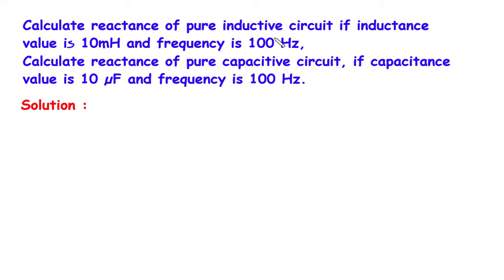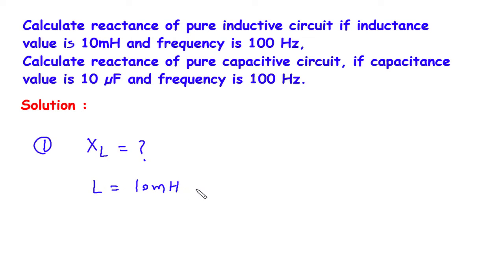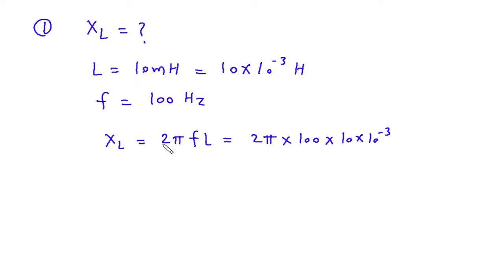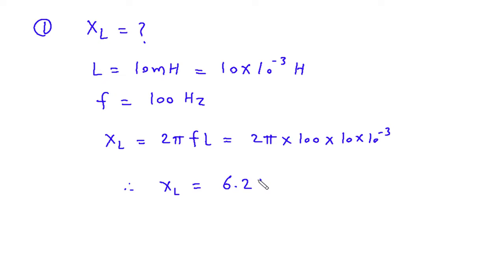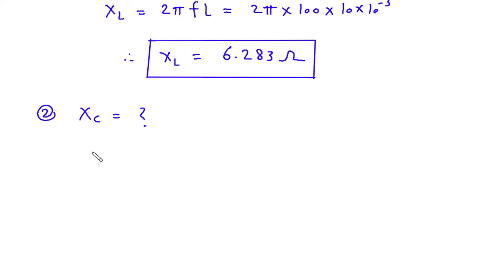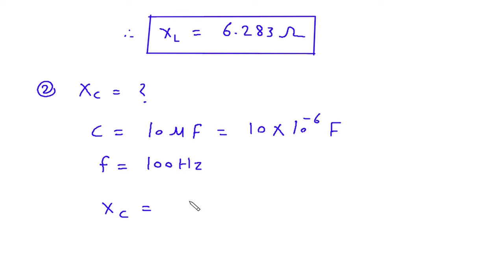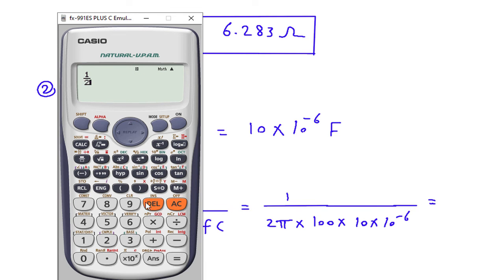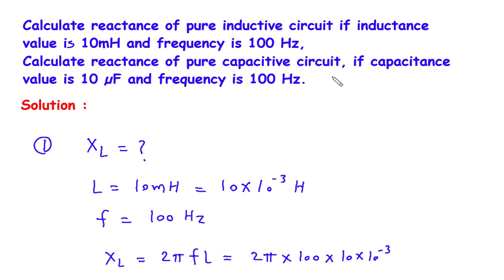Calculate inductive and capacitive reactance | Electrical Engineering